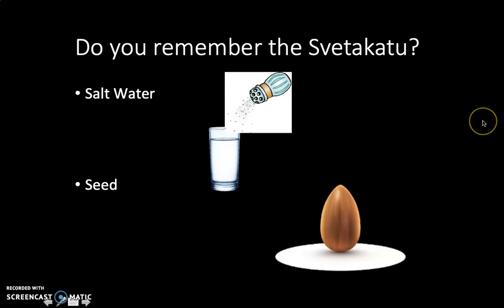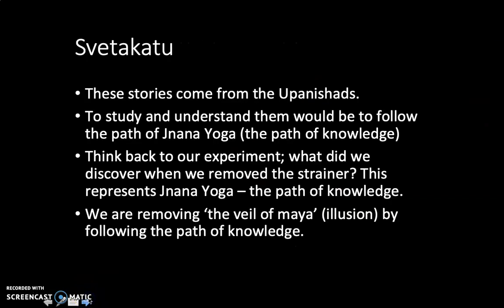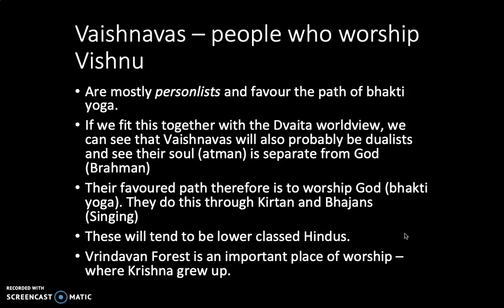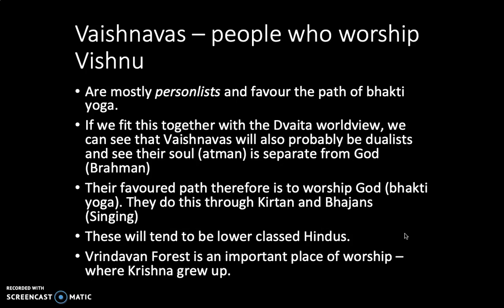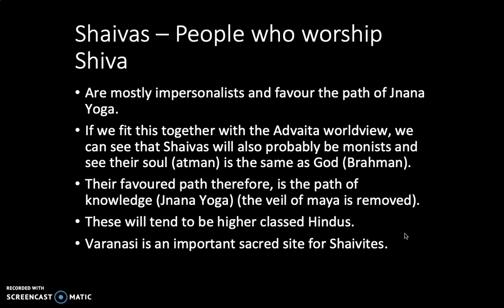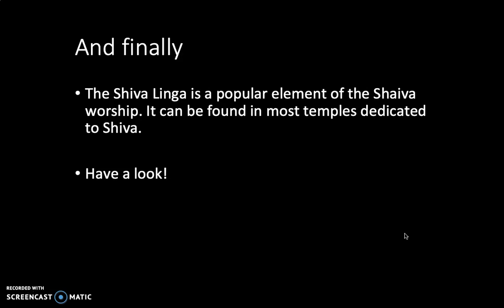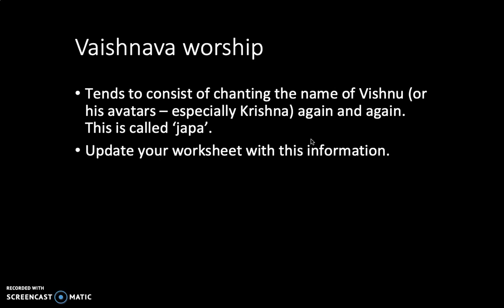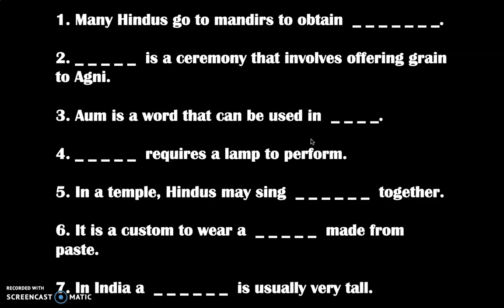Vaishnava and Shaiva worship